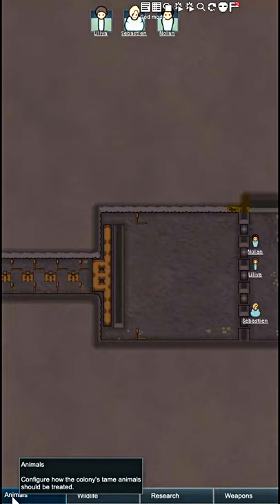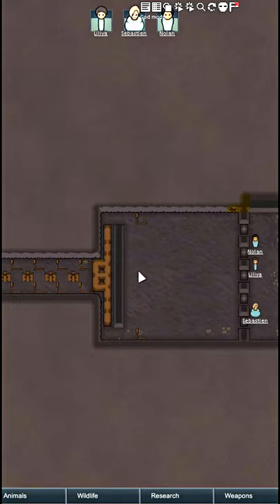Rimworld Ideology Mountain Base Kill box design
So with the new tunnelers meme in ideology and the ability to remove bugs as a faction more and more people are going back to mountain bases heres an early build for you guys

It really helps the channel grow and lets me know how you guys like the content!